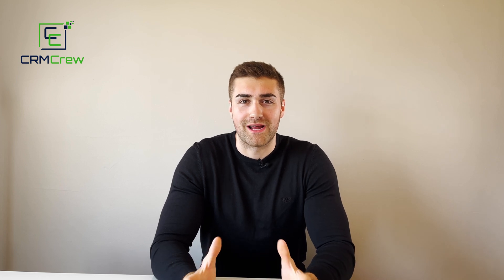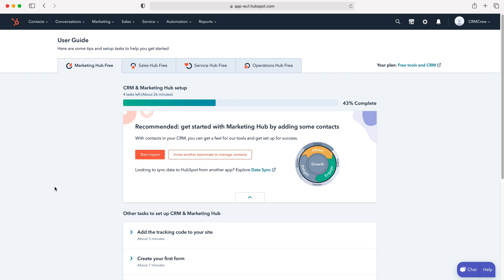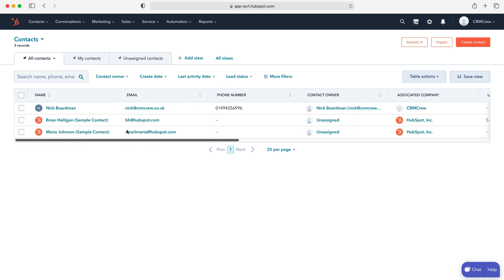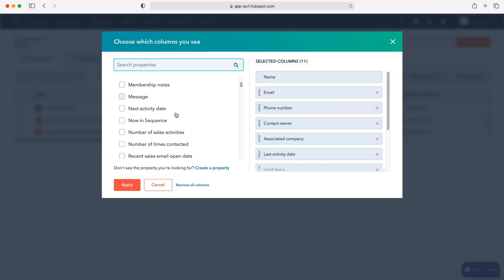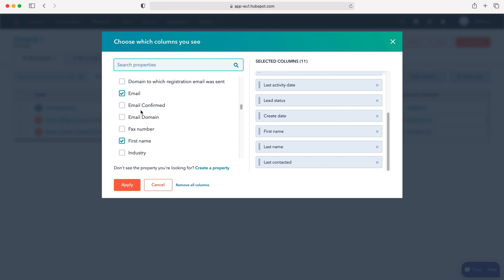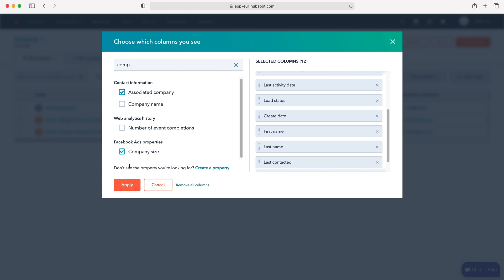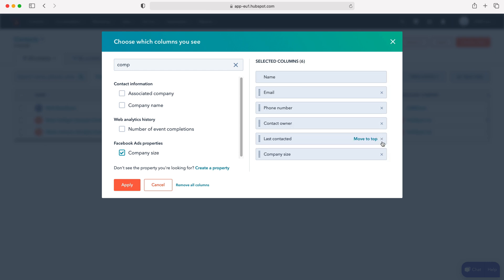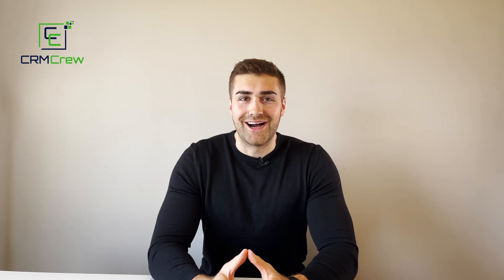How To Edit Columns In HubSpot CRM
In this quick tutorial I explain how to edit columns in HubSpot CRM.